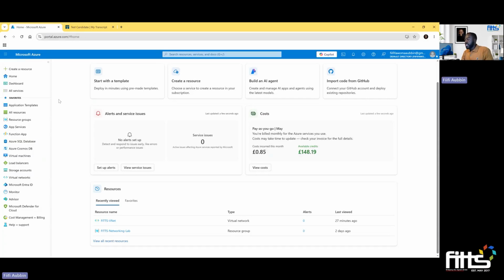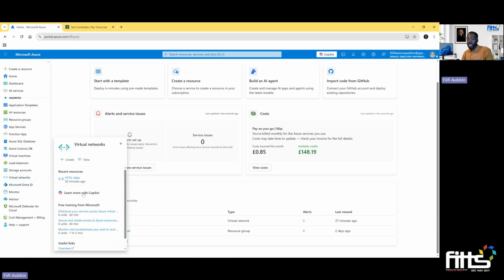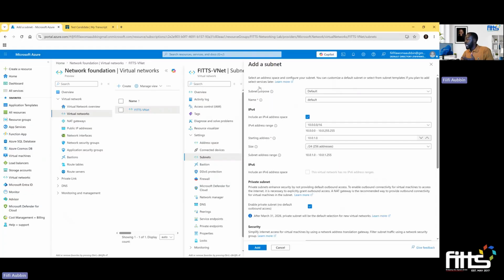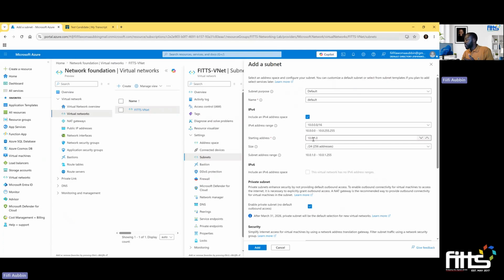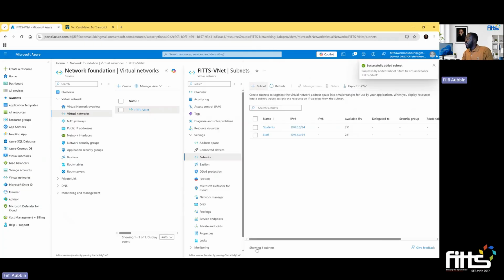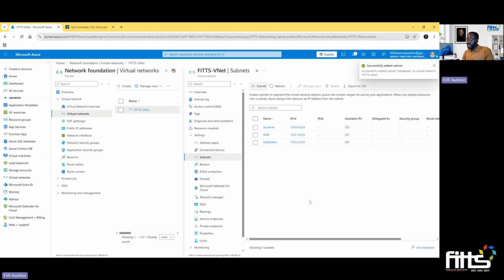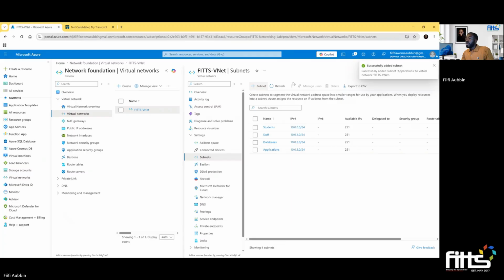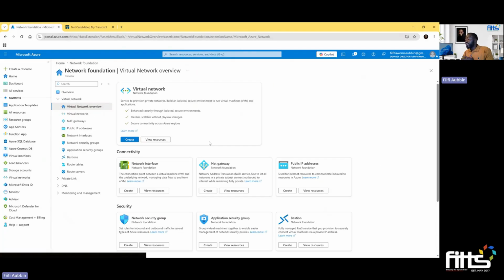AZ-900 Lesson 12 | Creating Subnets in Azure | Azure Networking Practical Lab for Beginners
In this practical Azure networking lab, we move from theory into hands-on implementation by creating Subnets inside a Virtual Network (VNet) in Microsoft Azure.

In this lesson, you will learn how to:
✅ Create Subnets in Azure
✅ Configure subnet address ranges
✅ Understand subnet boundaries
✅ Organise Azure resources logically
✅ Build a structured cloud network
✅ Apply Azure networking concepts practically

Using simple explanations and real-world FITTS scenarios, this lesson helps beginners understand how organisations divide large networks into smaller, manageable sections inside Azure.

This lesson is perfect for:
✔ AZ-900 beginners
✔ Cloud computing students
✔ IT professionals learning Azure
✔ Anyone preparing for the Microsoft Azure Fundamentals certification

This lesson follows our step-by-step Azure networking pathway:
1️⃣ Create the Network
2️⃣ Divide the Network
3️⃣ Secure the Network
4️⃣ Deploy Resources
5️⃣ Test Communication

🎥 Learn Azure the practical and beginner-friendly way with FITTS.